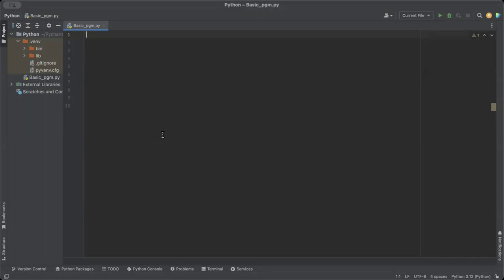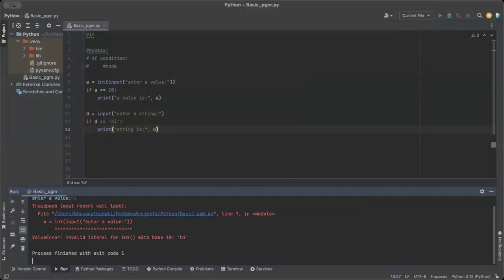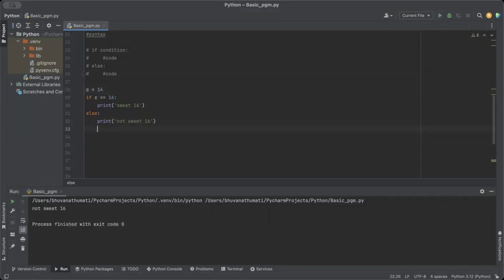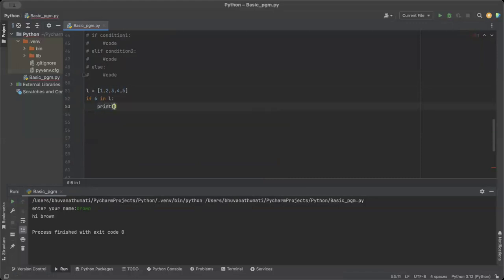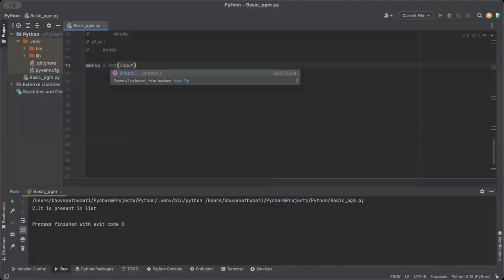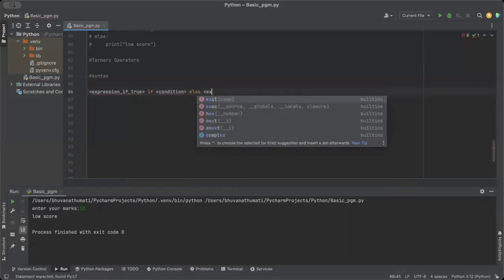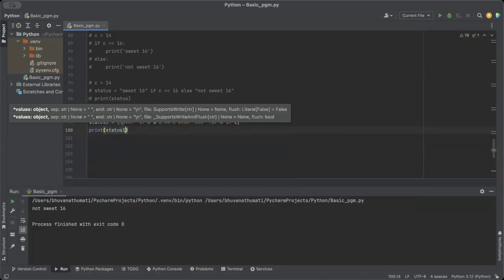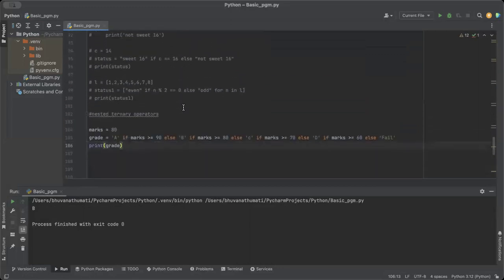Mastering Conditional Statements in Python: if, elif, else, nested if & ternary operators Explained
"Unlock the power of conditional statements in Python with this comprehensive tutorial! In this video, we'll dive deep into the if, elif, else, nested if & ternary operators, demonstrating how to use them to control the flow of your programs. Whether you're a beginner or looking to brush up on your Python skills, this guide will provide you with clear examples and practical tips. By the end of this tutorial, you'll be confident in using conditional statements to make your code more dynamic and responsive.